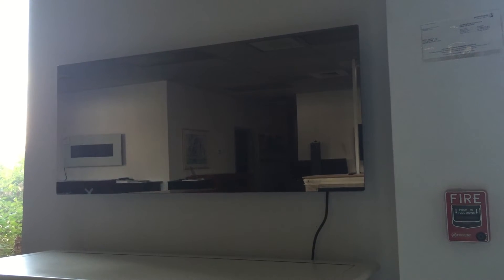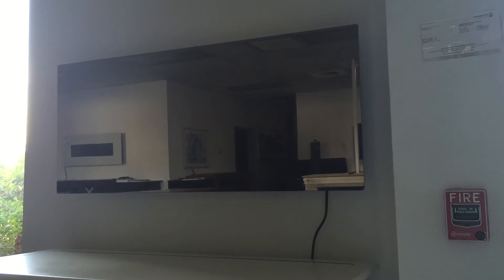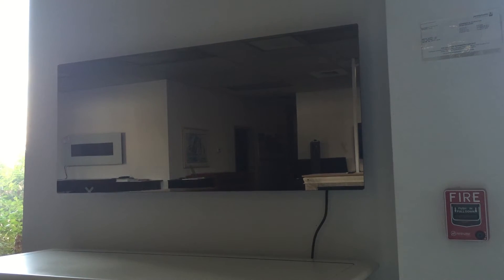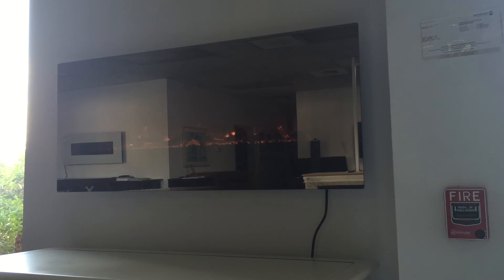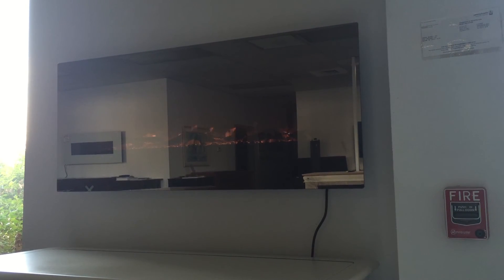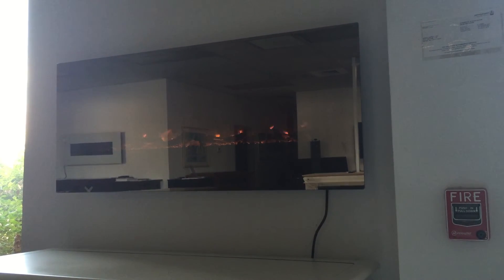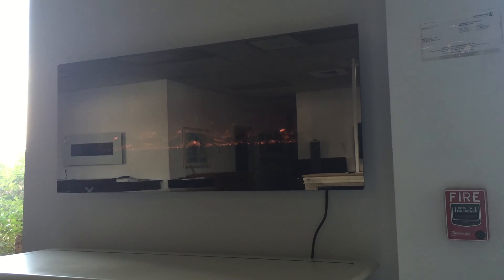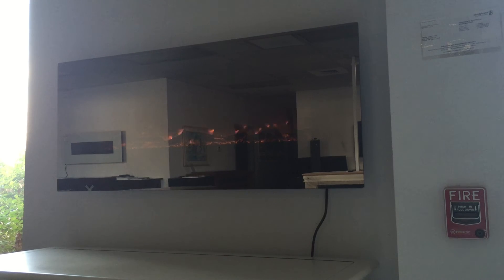Touchstone Mirror Onyx Wall mounted electric fireplace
Touchstone's Mirror Onyx is a unique twist on the top-selling black glass Onxy fireplace. Where the standard Onyx features a black framed glass front panel, the Mirror Onyx uses a mirror glass front, which displays the realistic flames and logs only when turned on. When the flames are not on, the front of the fireplace is a complete mirror surface.